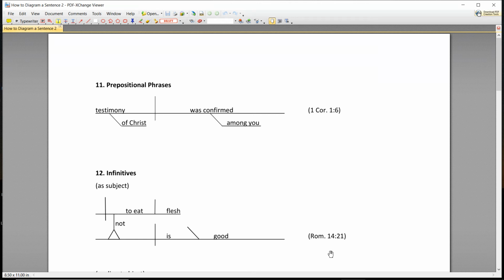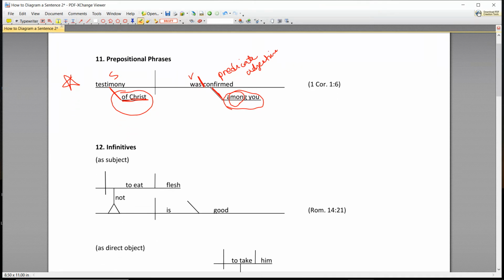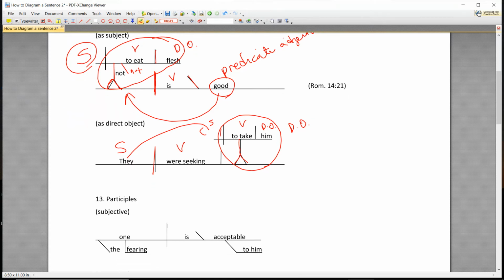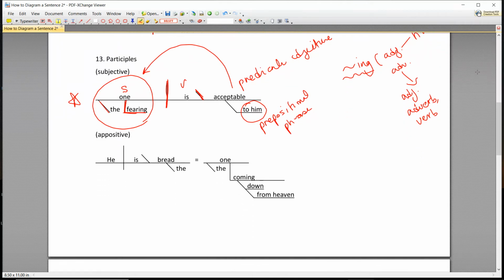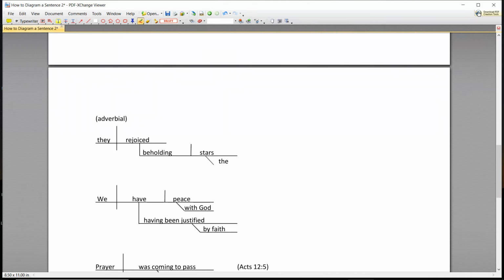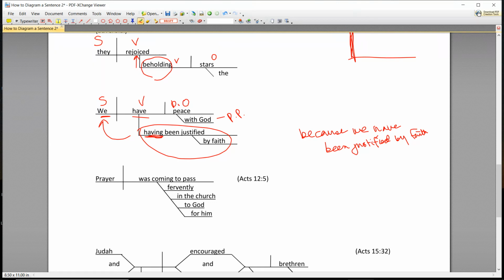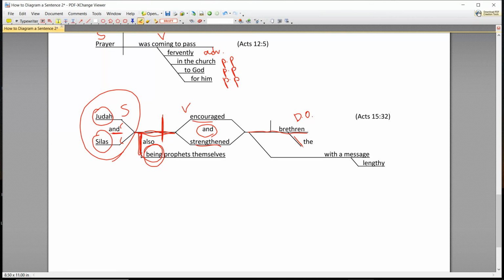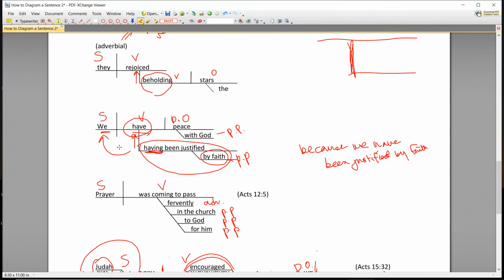how to diagram a sentence 3